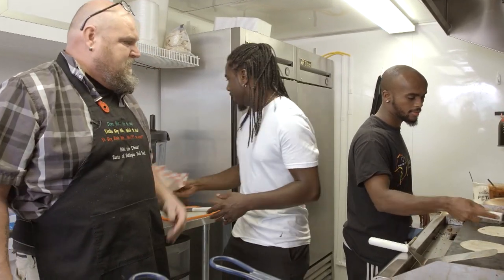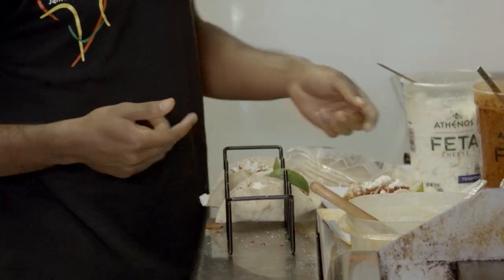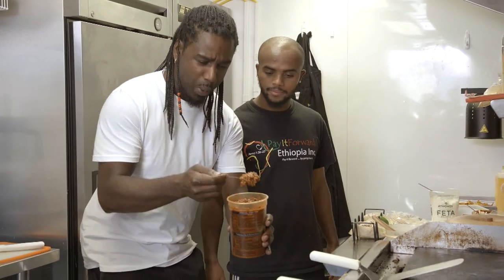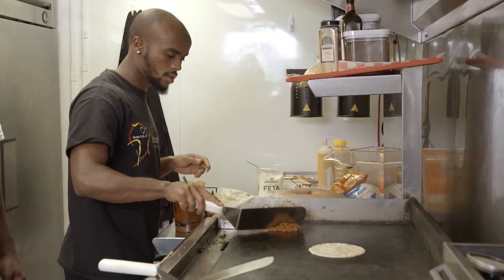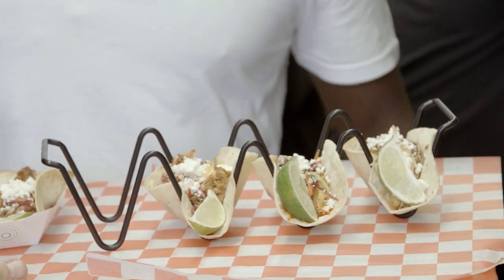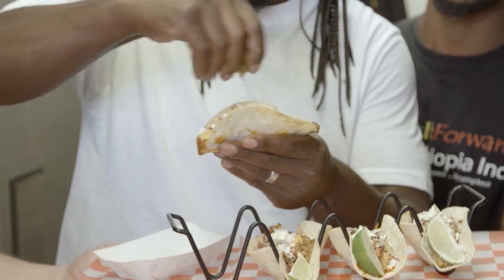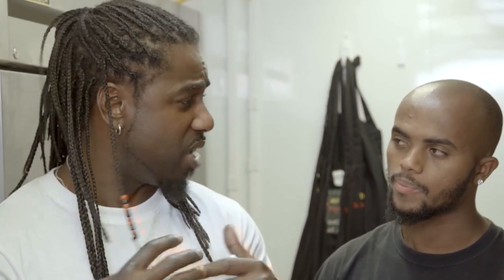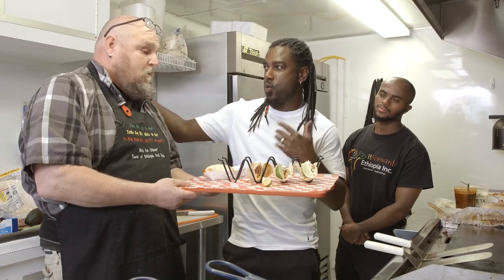Cook Like A. Champion - S2 - Ethiopian Tacos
Chef Ace is joined by his good friend, Pat - owner of the Ethiopian-American fusion food truck: Taste Of Ethiopia - as they prepare delicious Ethiopian-style tacos.